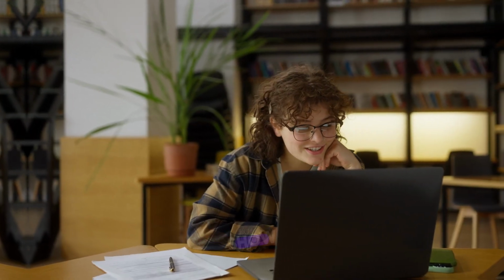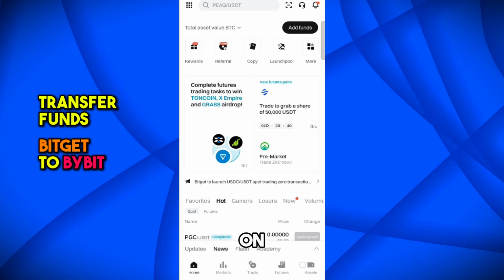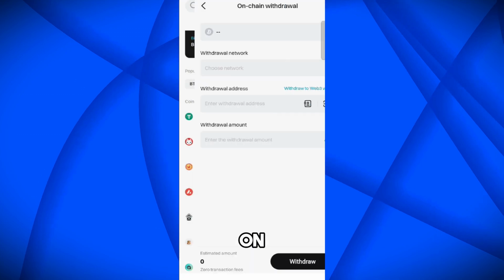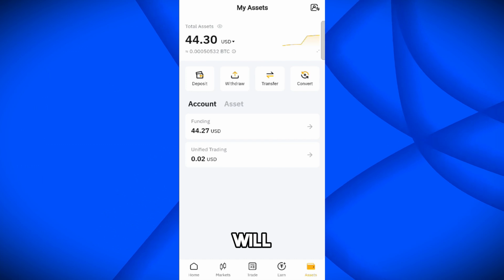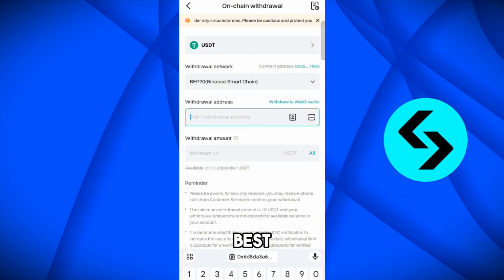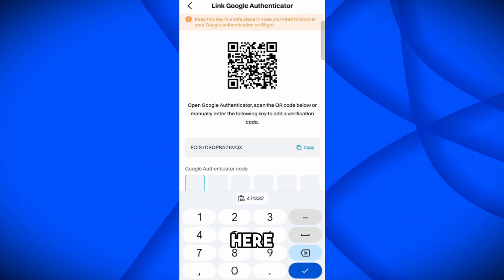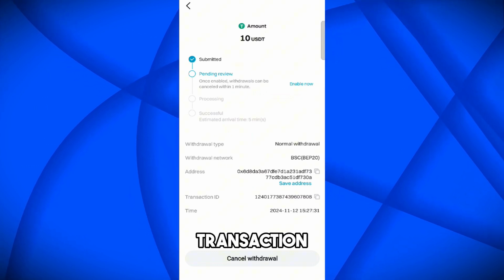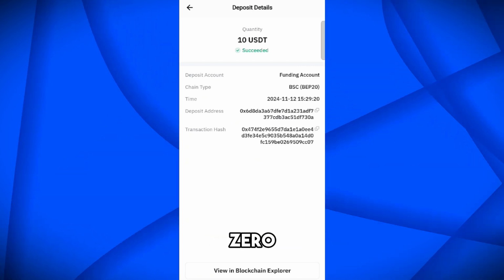How to Transfer Crypto from Bitget to Bybit: Step-by-Step Guide - Zero Fees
Learn how to seamlessly transfer your cryptocurrency from Bitget to Bybit with our detailed, step-by-step tutorial. Perfect for traders looking to move assets between exchanges efficiently.